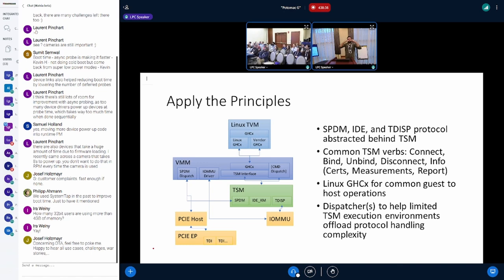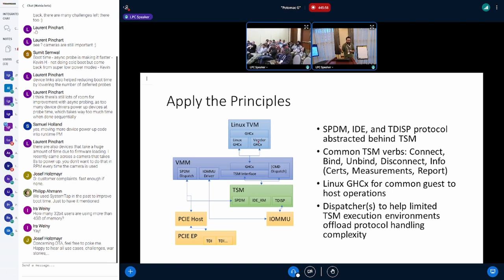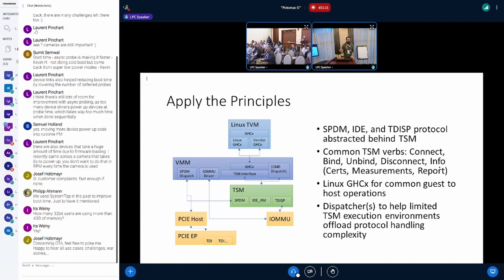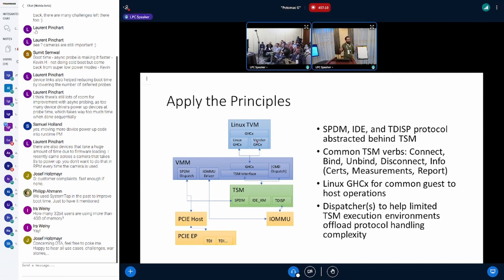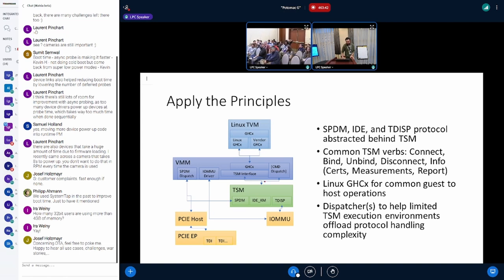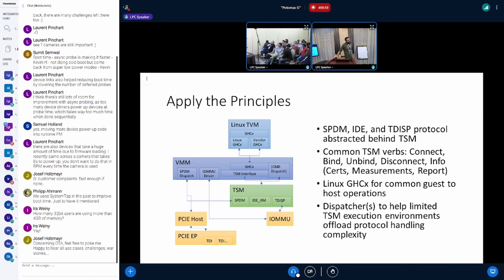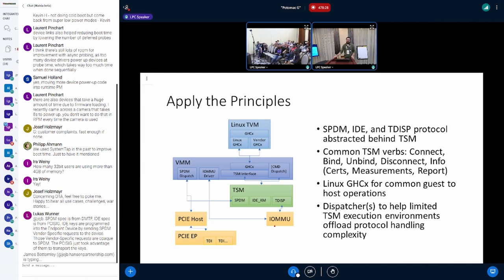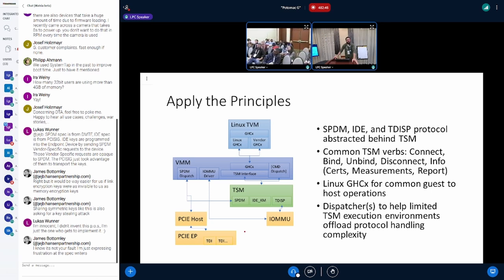Secure IO BoF - Dhaval Giani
Continuation of the secure I/O session at CoCo microconference.

We plan to move the bigger discussions out from the microconference into the BoF.